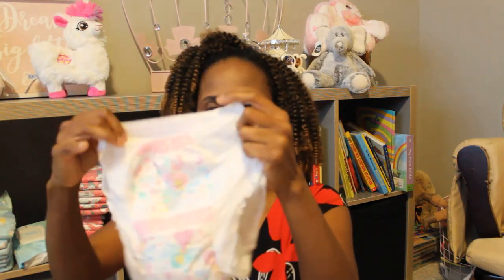TRYING OUT New DIAPERS Did It LEAK 5 HOUR TEST!| DIAPERS/ TRAINING PANTS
TRYING OUT New DIAPERS (5 HOUR TEST) Did It LEAK? Today's video is a SHOW & SHARE from my daughters NEW FAIRY disposable DIAPER/TRAINING PANTS- The Honest Company!

***Surprise me with a holiday gift

Diaper Boosters
Sleep Overs